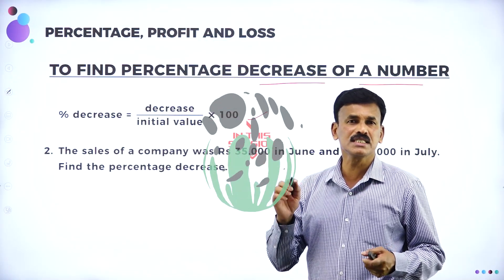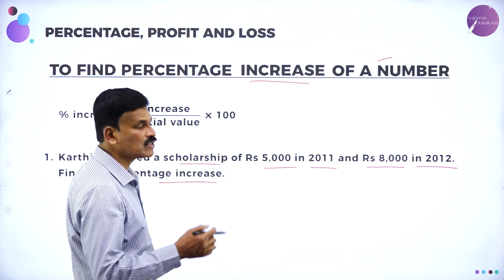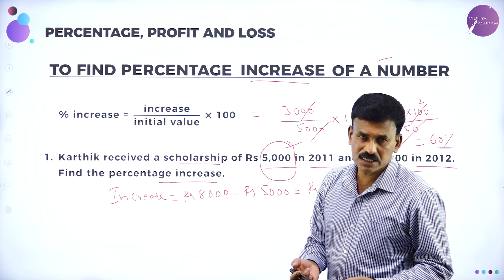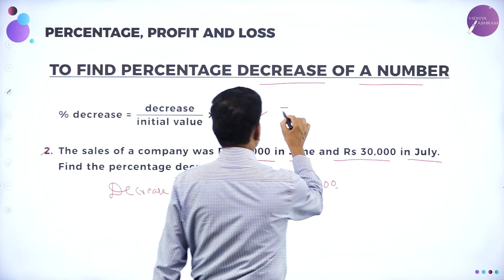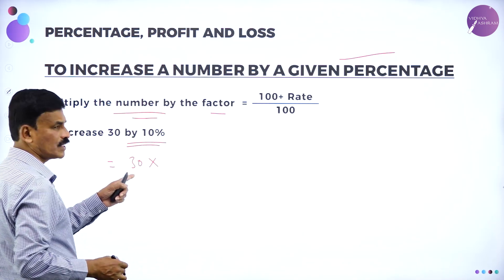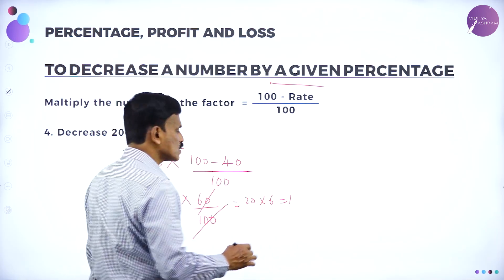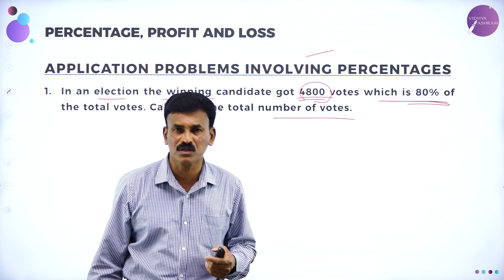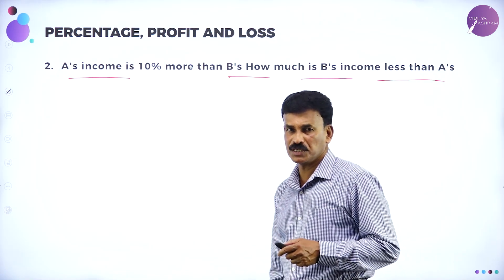DAY 52 | BASIC MATHS | I PUC | PERCENTAGE , PROFIT AND LOSS | L2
Class : I PUC
Stream : COMMERCE
Subject : BASIC MATHS
Chapter Name : PERCENTAGE , PROFIT AND LOSS
Lecture : 2